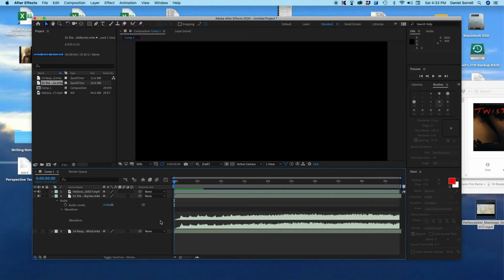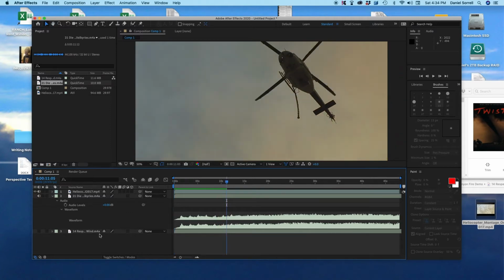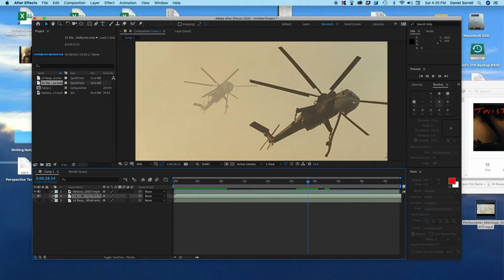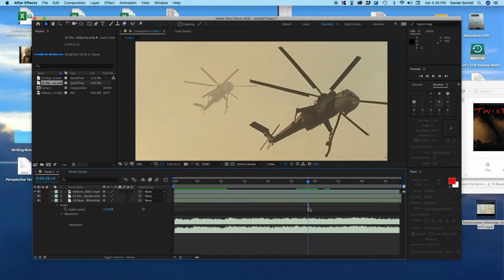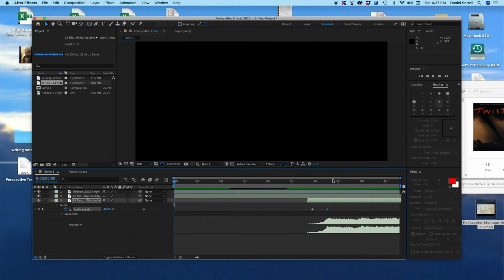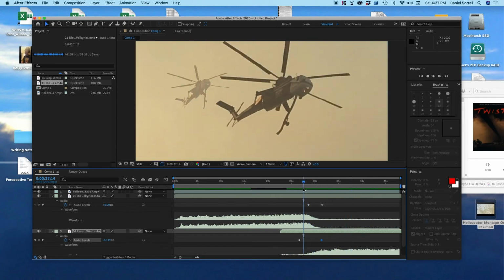4D°Design Adding Music:Sound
How to apply music or sound to your movie. Understand how to fade in the music or fade it out.